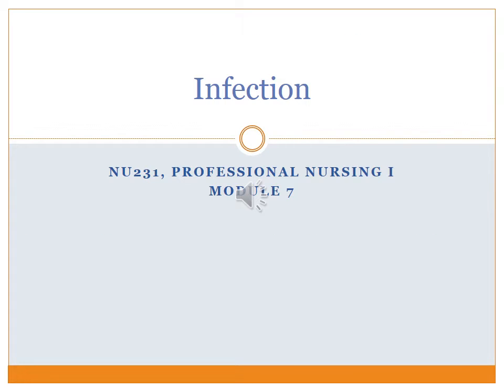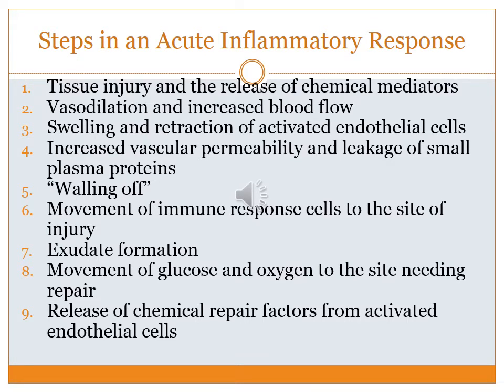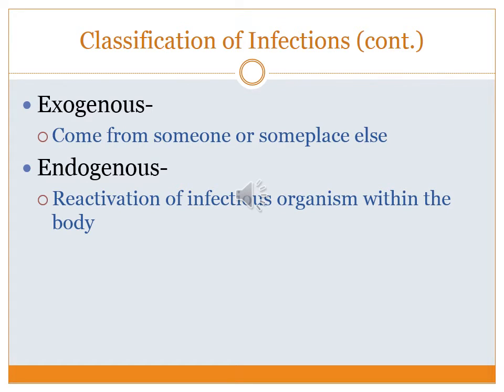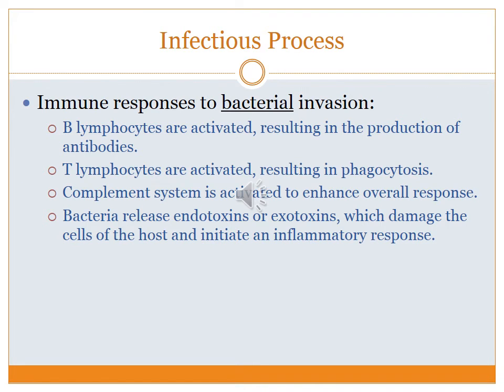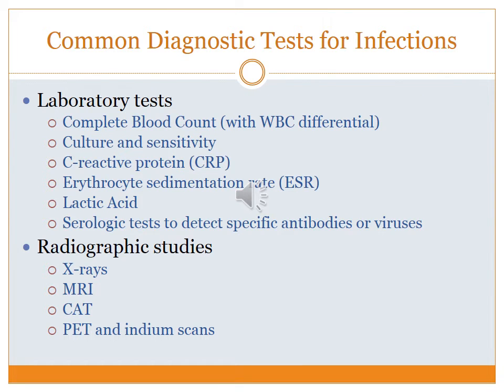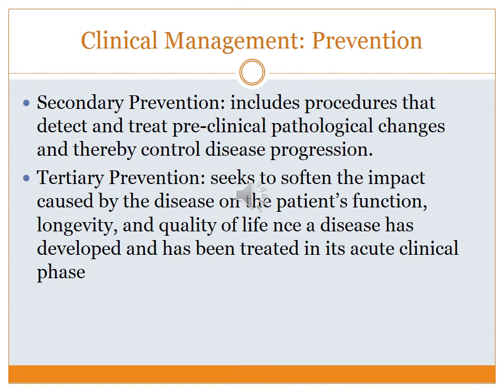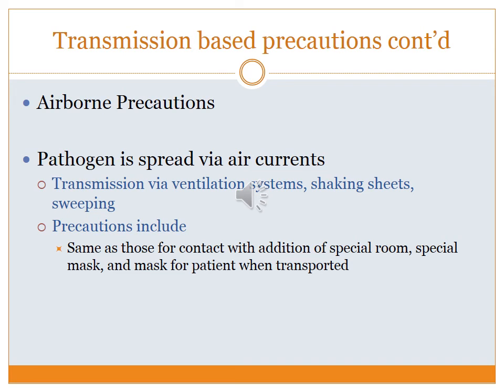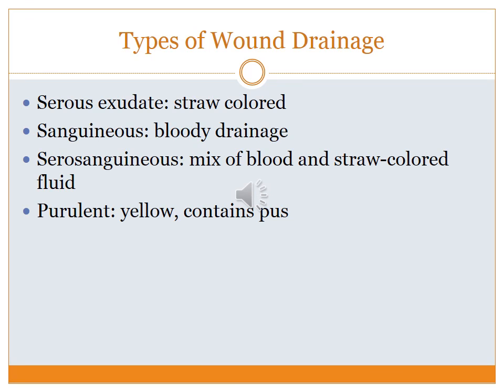Module 7 Infection Presentation